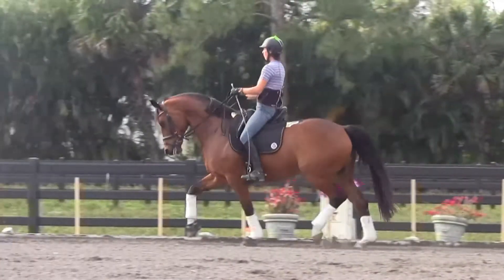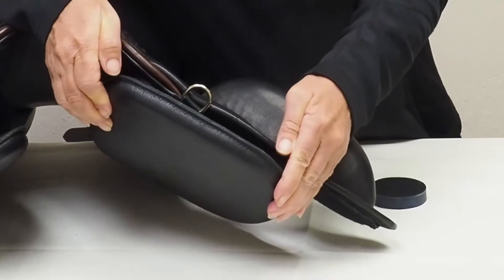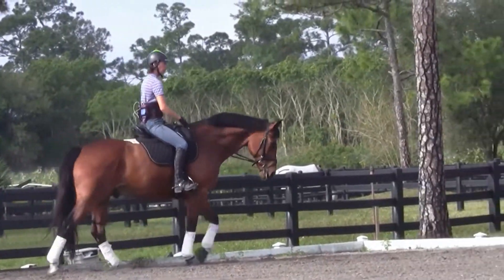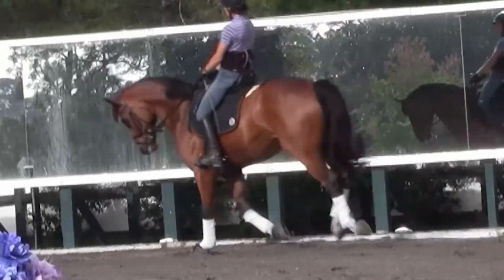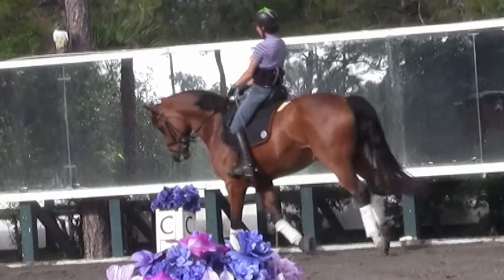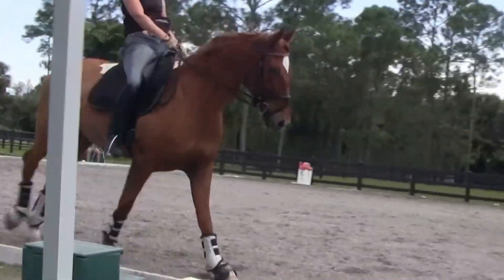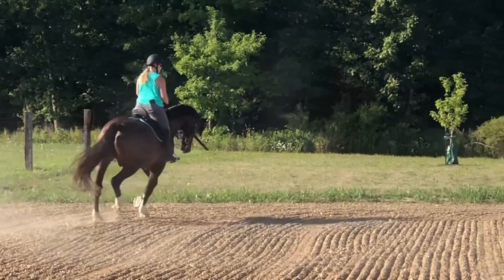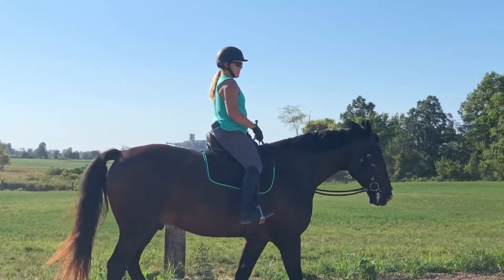The EQ Effect on the Horse (Science Behind the Saddle Series)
Using the EQFlex™ panel technology stabilizes the rider AND lets the horse move freely at the same time. See the instant upgrades in this episode of “The Science Behind the Saddle”,  with reactions from a Grand Prix horse, a senior horse, and a young horse with an amateur rider. Our founder and saddle designer Carmi Weininger walks us through understanding how saddle limitations can cause spooking, disobedience, or simply tension and lack of balance. The changes in the horses will be obvious to riders of all levels.